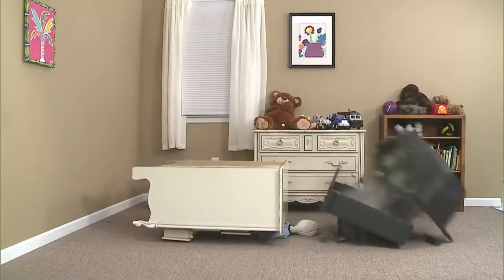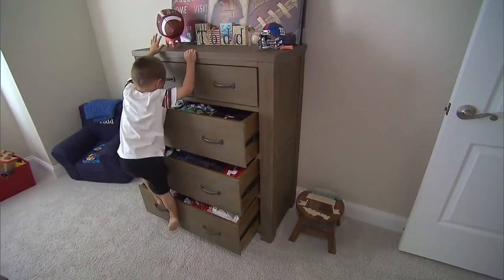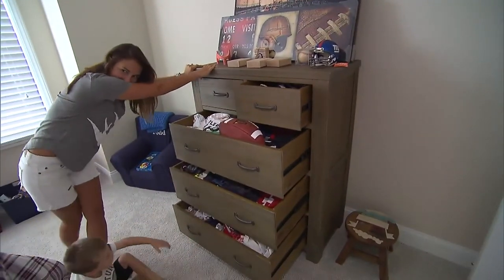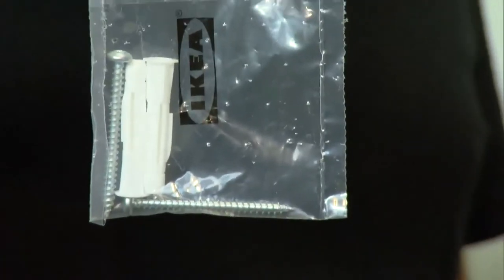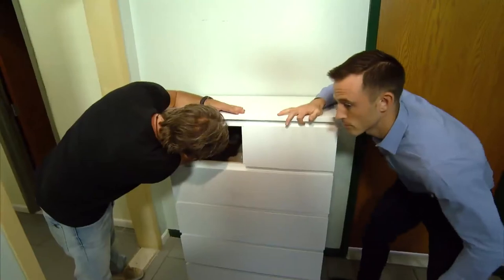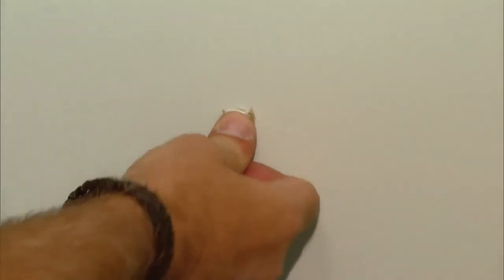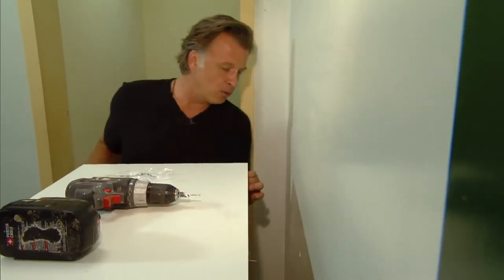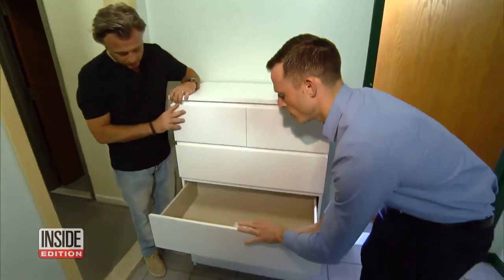20181228014 Little Girl Is Fighting For Her Life After Dresser Falls On